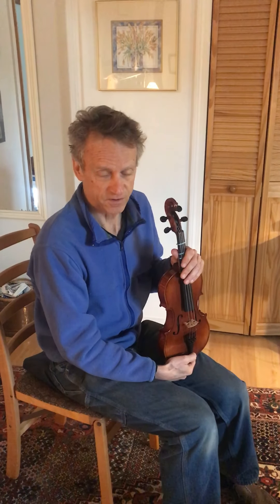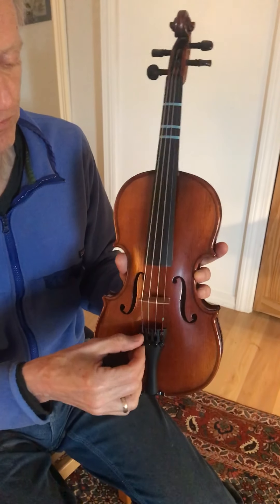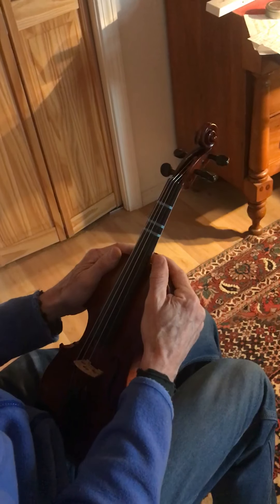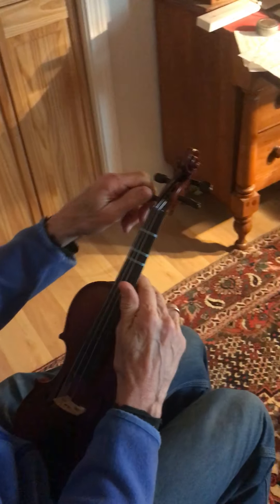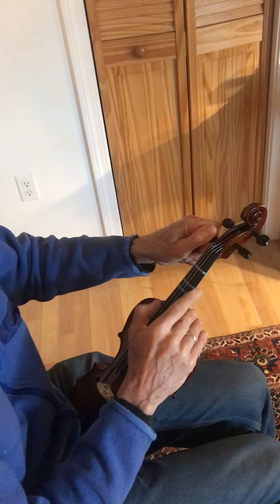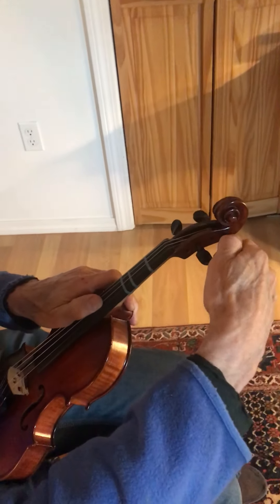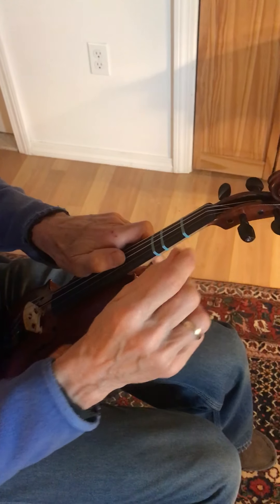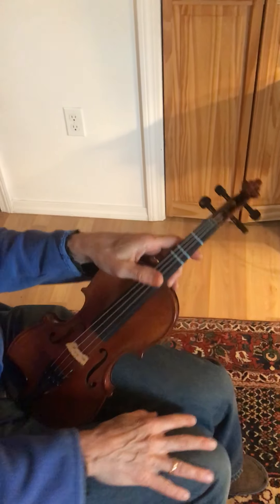Tuning the Violin